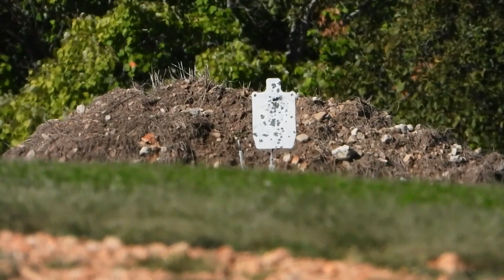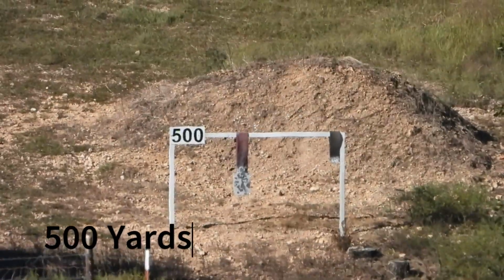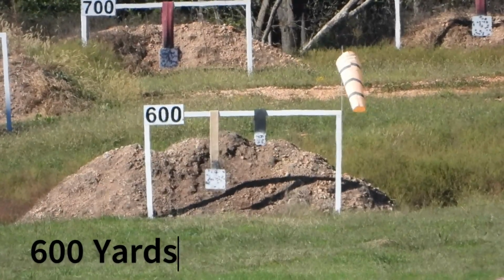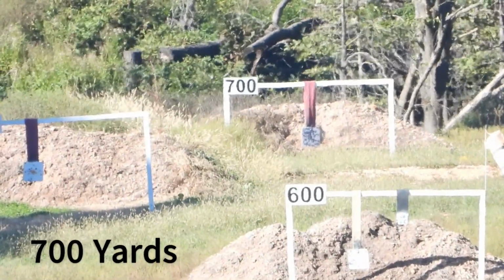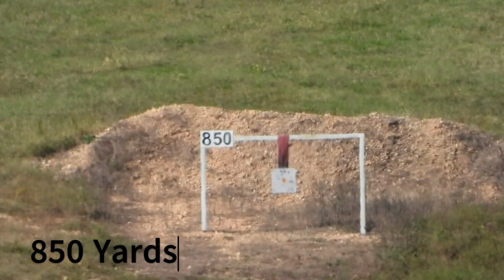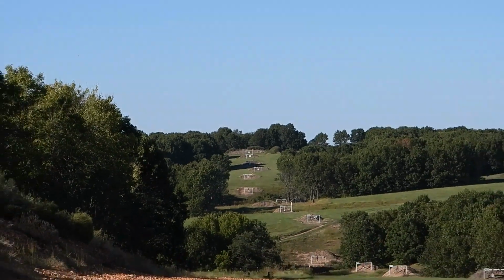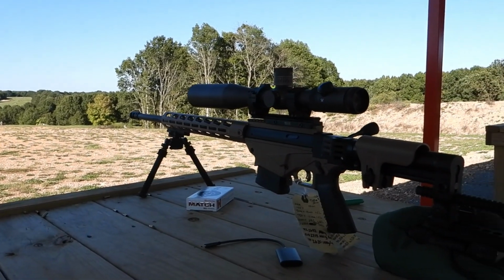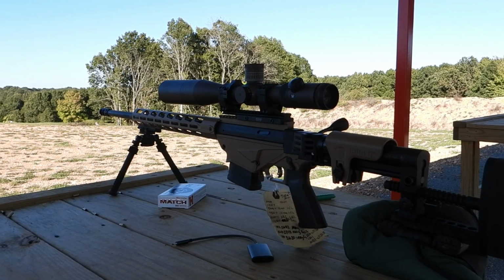Ruger Precision Rifle 6.5 Creedmoor 200-1100 Yards Long Range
200 1100 Yards with Factroy Hornady Match 140 gn Ammo 10072023... Recon By Fire NE Oklahoma is a great range with lots of great people to meet, safe to be